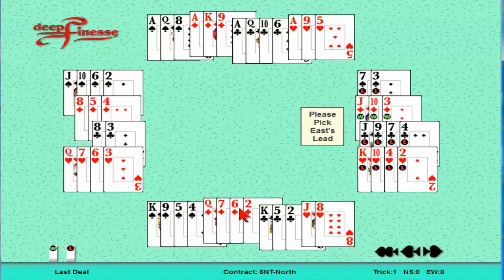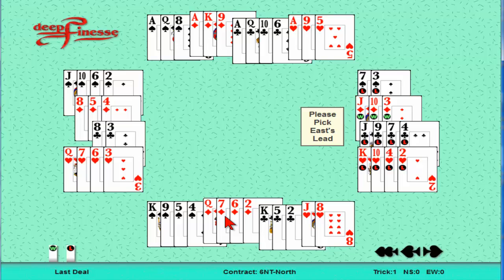BridgeHands Advanced Lesson 15, Slams, Penalty Doubles and Excitement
Here we go again with eight more exciting hands taken "from the table" with red-blooded Bridge players!

We start off pondering the bids to scope out slam (or grand slam) contracts.  But what if you're running a tad short to make a 6 Notrump contract - now what do we do.  Are you into counting the shape of the opponents suit when you are winning sure tricks?  Well, if you want to make the contract, now is a good time to see how it's done by making and endplay instead of trying a fateful, feeble finesse attempt.   And while making a slam contact in a suit contract seems simple enough, are you up to cuebidding controls to find the almighty grandslam contract?  So far so good - now ponder how as responder with a 6-6-1-0 shape, should we shoot for slam after partner opens 1 Notrump.

Then we shift to playing doubled game suit contracts - do we enjoy extra points for the insult or go down the tubes?  Of course whether you are declarer or defender, as always the play is the thing!

Here at BridgeHands all of our Bridge hands are full of commentary (regardless of who is the declarer and defender) and analysis on hand evaluation, bidding and animated card play.   As always, our hand discussion offers a refreshingly rare glimpse of Bridge inside the minds of all four players at the table as play progresses, bid by bid, card by card.  Visitors are welcome to view the Part 1 series of our video lesson with nuances that will lead to quick and sound bidding without guesswork.  Those with the Free BridgeHands  membership may also watch Part 2 where we play more hands with provocative play tips and strategies, as well as way to improve skills by critiquing student players. As a Premium and ULTRA member, you are welcome to enjoy the entire five-part lesson segments with lots of hands, plus an opportunity to view future shows during your membership subscription period.   And as always, be sure to check out the hundreds of hours of videos in our archive that is growing by leaps and bounds, by clicking the above link.